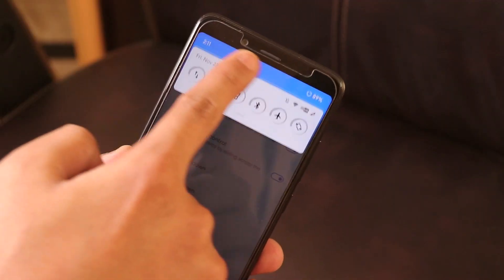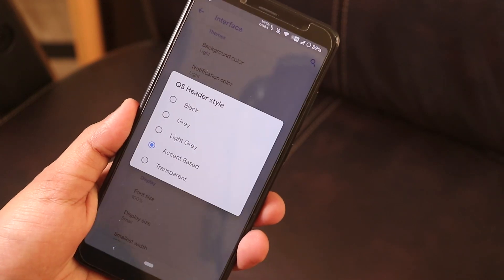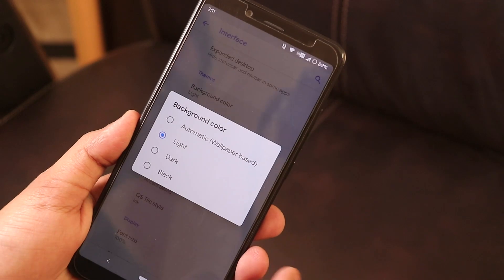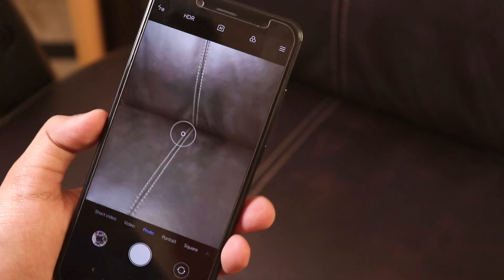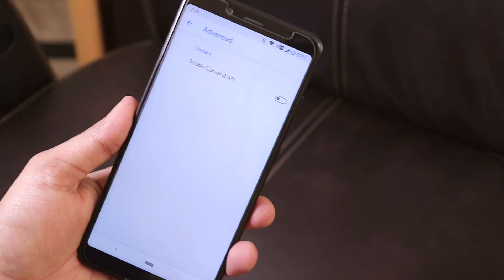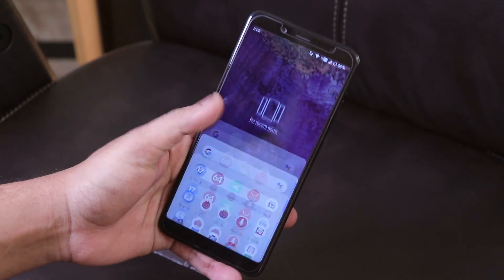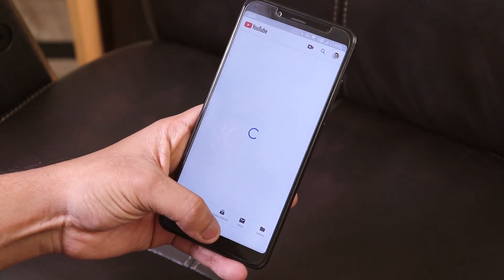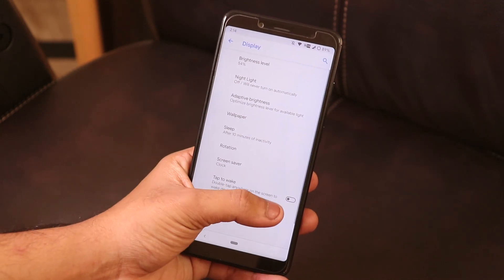HavocOS 2.0 Pie On Redmi Note 5 Pro || Best CustomRom I've Ever Seen! 🙇🏻‍♂️